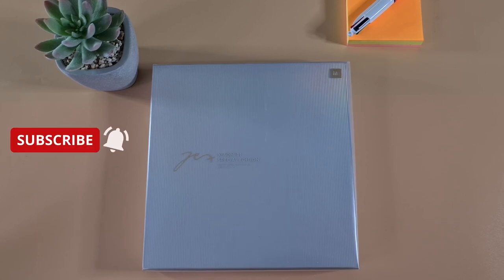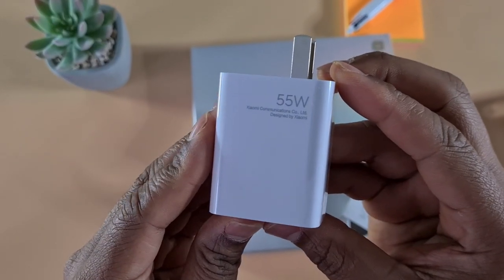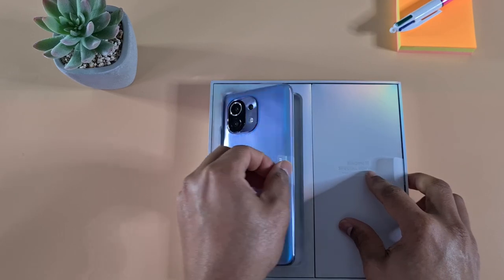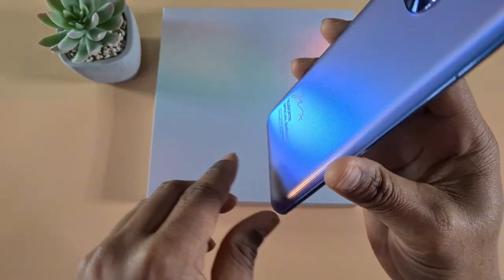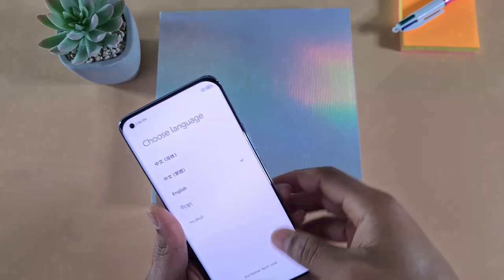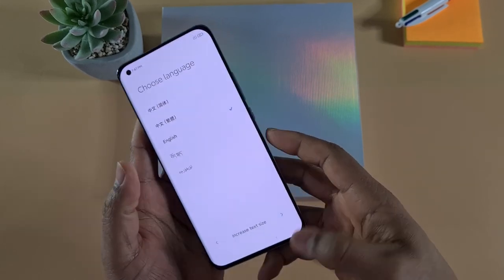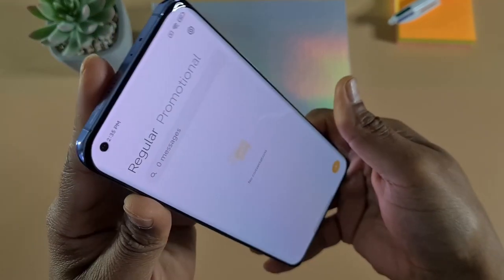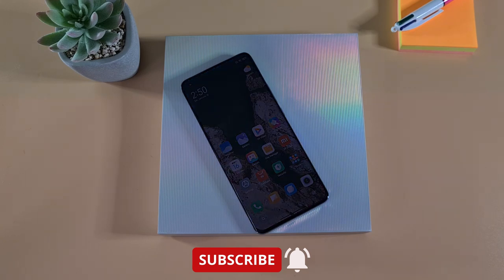Xiaomi Mi 11 Special Edition Aka Lei Jun Signature Edition First Look Unboxing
First Snapdragon 888 Flagship phone 2021.

Features:
6.81" 2K AMOLED 120Hz Display
Qualcomm Snapdragon 888
12GB RAM 256GB ROM
108MP Triple Camera
Support for HDR10 + and MEMC
Stereo Speakers Tubed by Harmon Kardon
Li-Po 4600 mAh